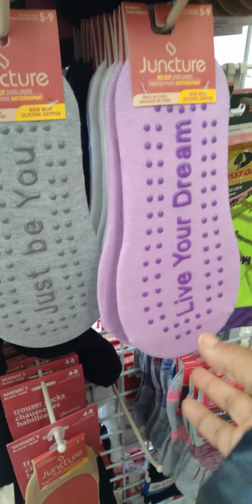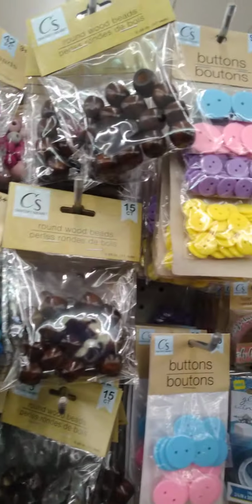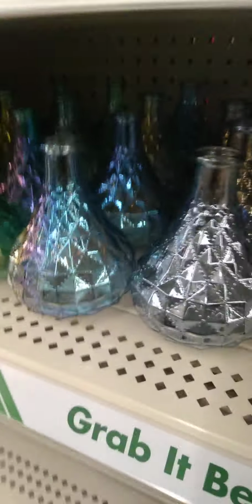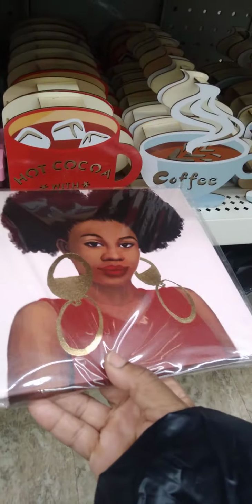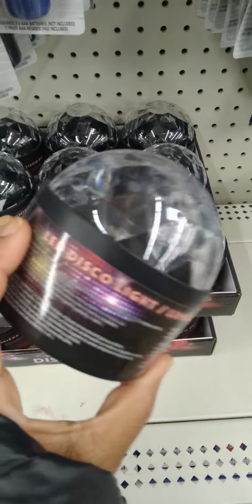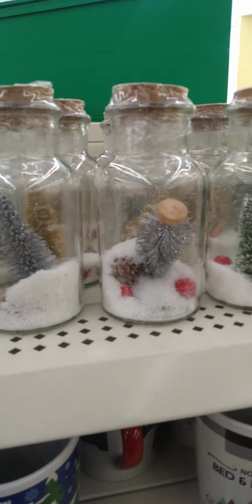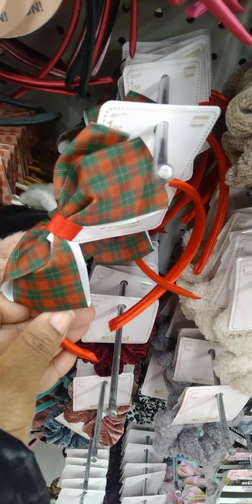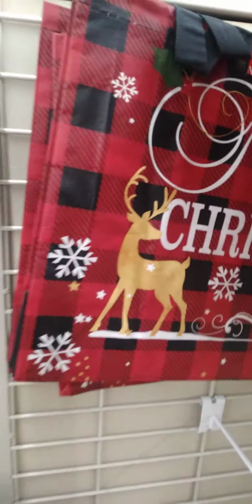COME TO THE DOLLAR TREE 🌳 WITH ME!!! (WALK THRU)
Going on a another treasure hunt in search of some new goodies in dollartree !!!